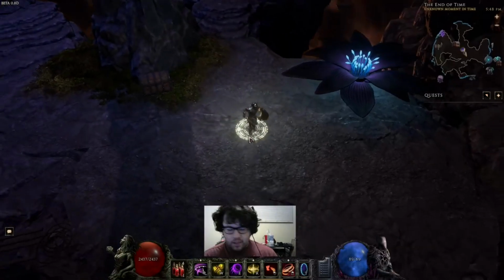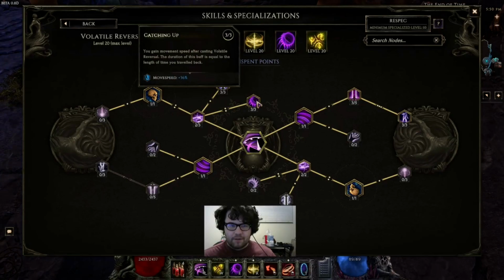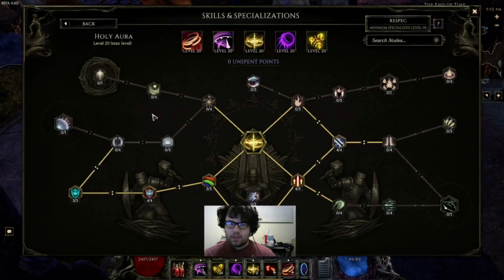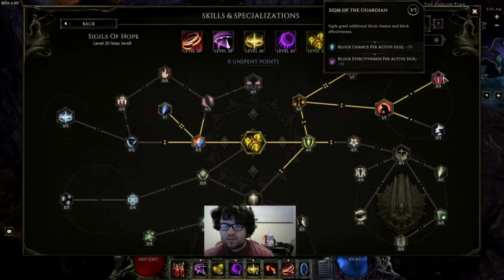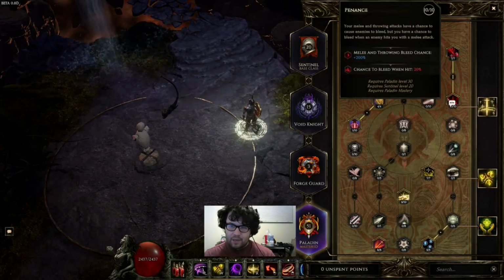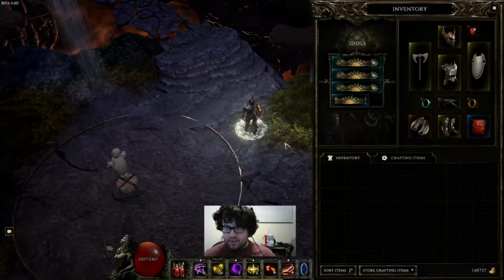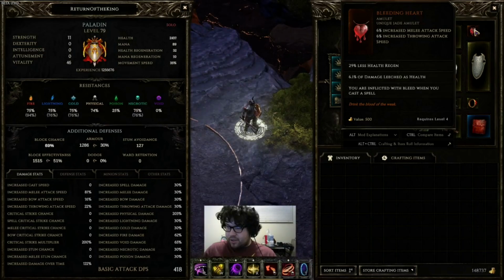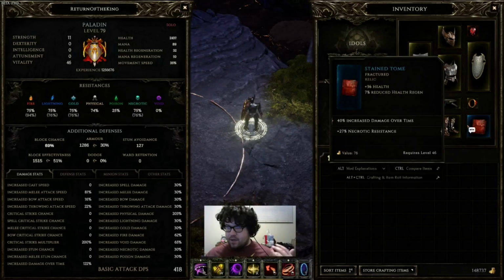[DEFUNCT] Bleed Warpath Paladin 2.0 | Last Epoch Sentinel Build Guide | Patch 8.0d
Bleed Warpath Paladin 2.0 | Last Epoch Sentinel Build Guide | Patch 8.0d

In this video I will be going over the newest iteration of Bleed Warpath. In Last Epoch Warpath has been struggling for a long time but now, we can finally get it to work well as its own skill!

Intro - 0:00

Skills - 2:23

Passives - 11:10

Itemization - 14:42

Bleed,Warpath,Paladin,Last Epoch,Sentinel,Build,Guide,Patch,8.0d